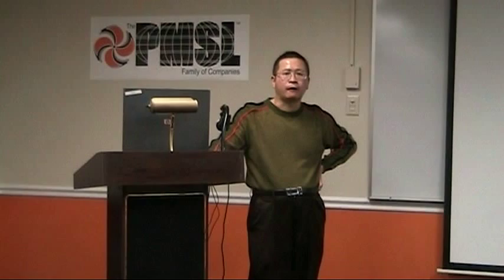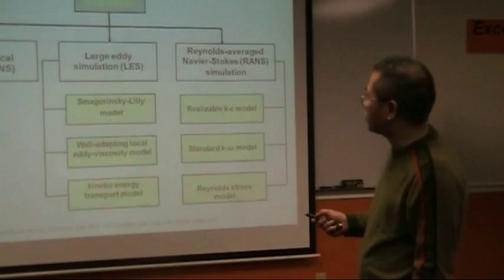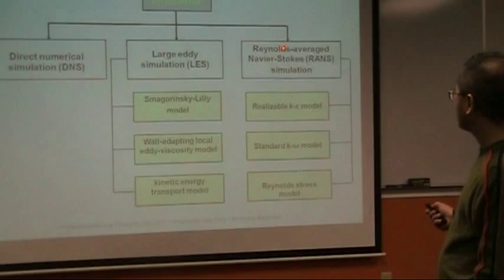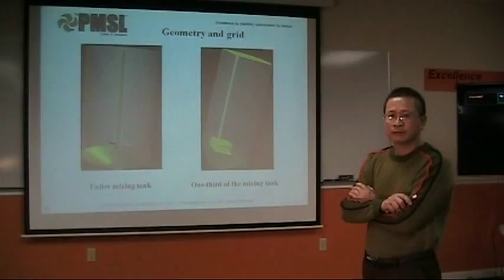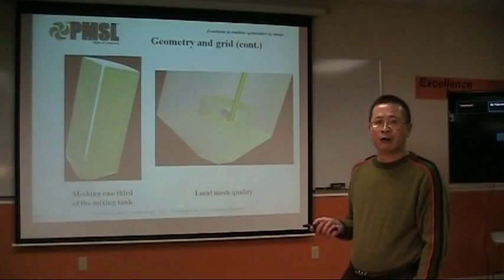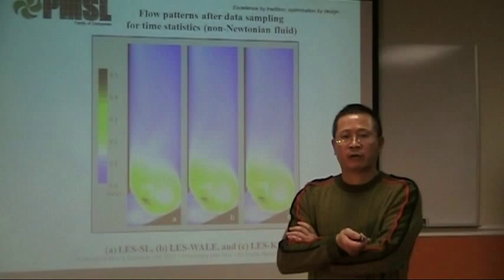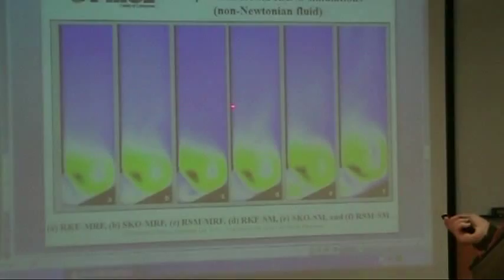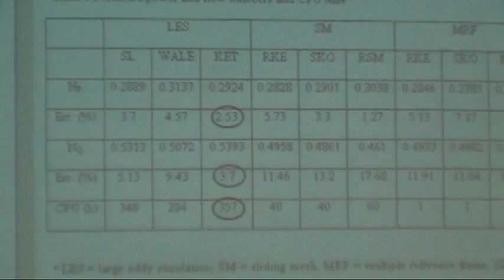Biotechnology and Bioengineering: Large eddy simulation of mechanical mixing in anaerobic digesters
Video Abstract from author Binxin Wu on his recently published B&B paper entitled "Large eddy simulation of mechanical mixing in anaerobic digesters."